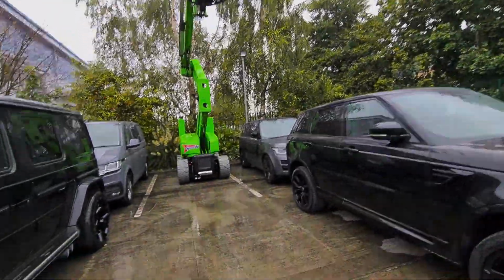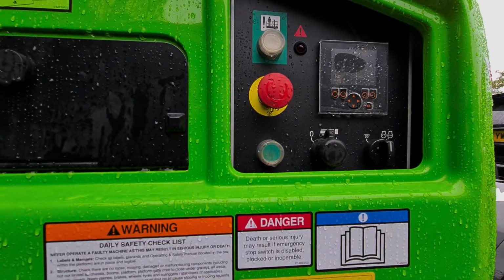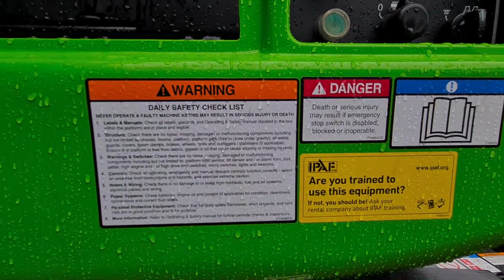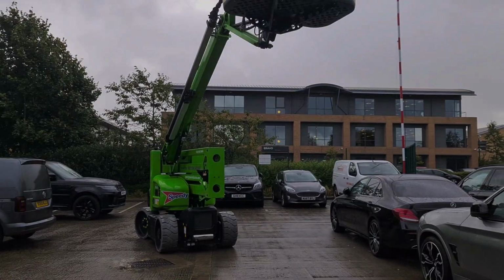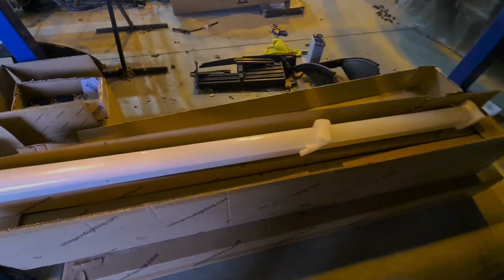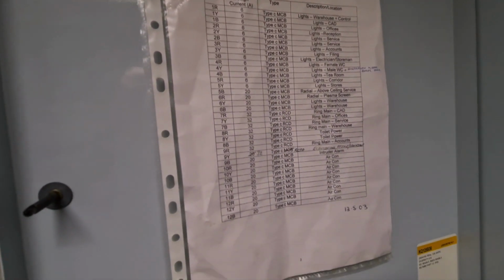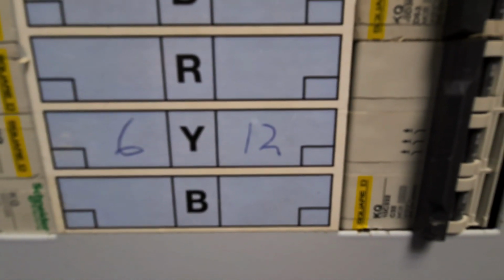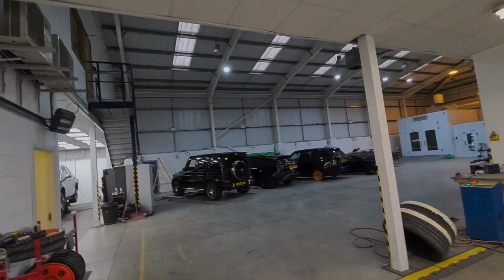Dangerous install Collingwood 200W high Bays and new super bright wall battens Car detailing lights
We take to the sky to change over some high bay lights and brighten up a car detailing/repair workshop. Always a tricky one working around stuff, especially when that stuff is pricey lol.

A look at the boom and DBs during the work.

I lost over 3 hours of footage on a corrupted SD card so this wasnt as detailed as intended but I think its bang average same as normal.

Give it a watch and let me know!